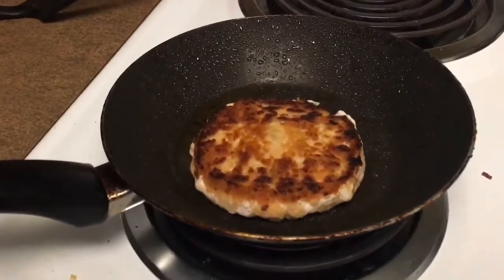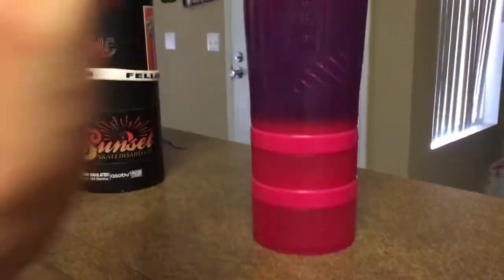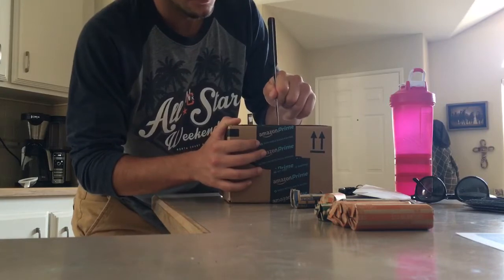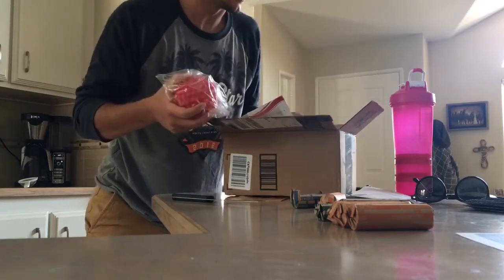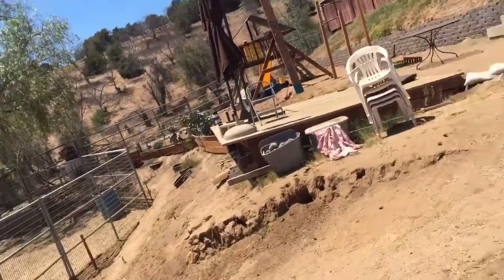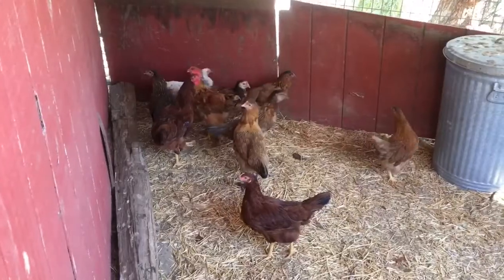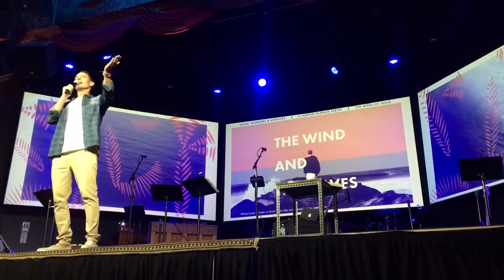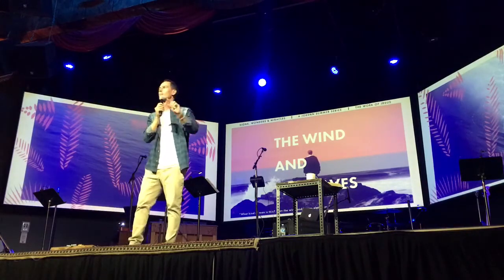ONE BIG FAM!!!!!!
Jack’s snapchat: jack_etta
Rehydn's snapchat: rehydn